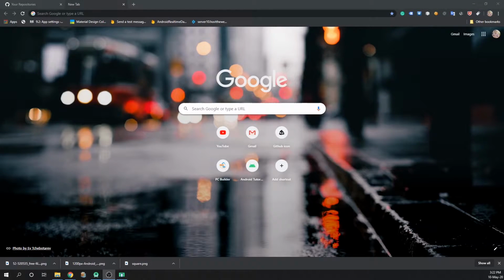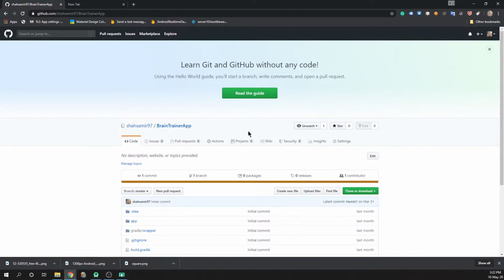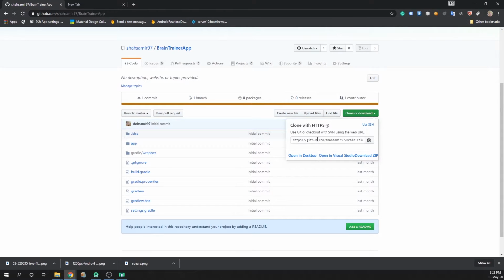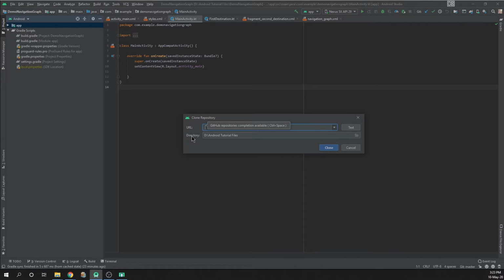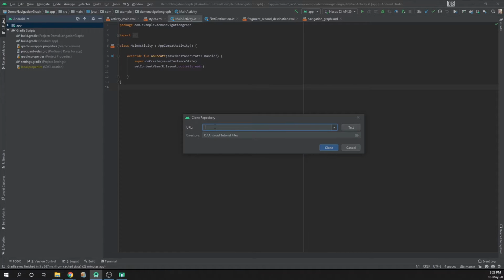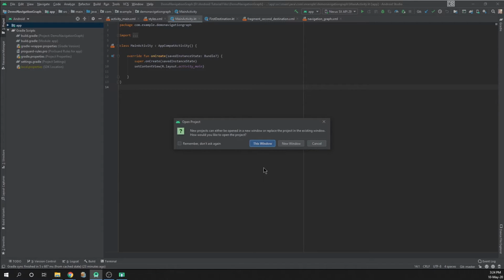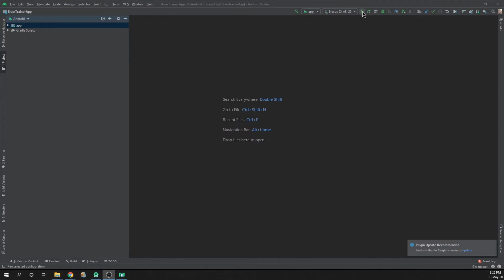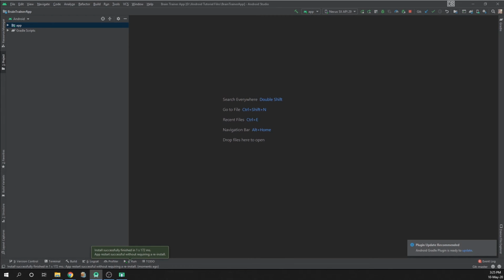clone github project to android studio